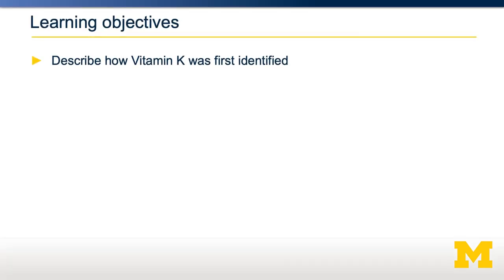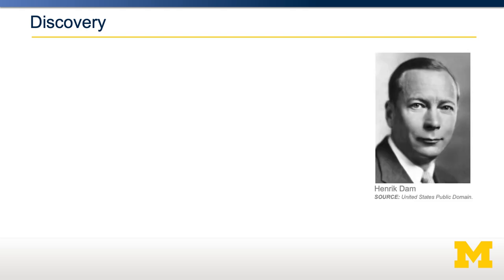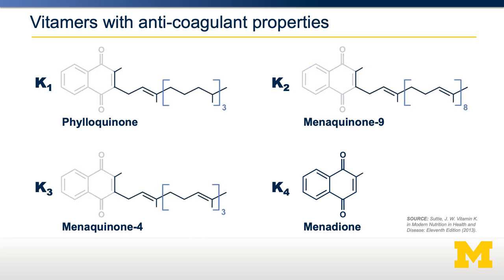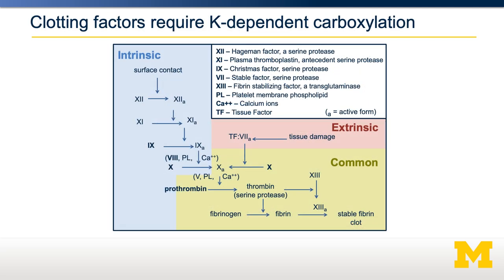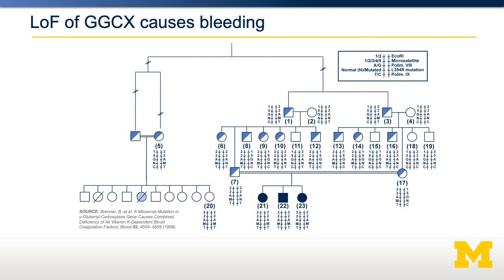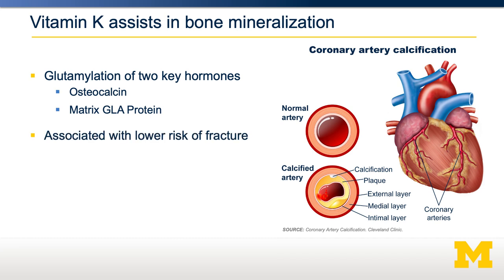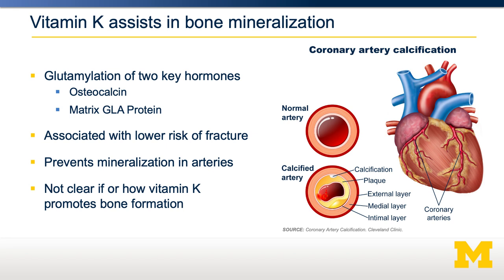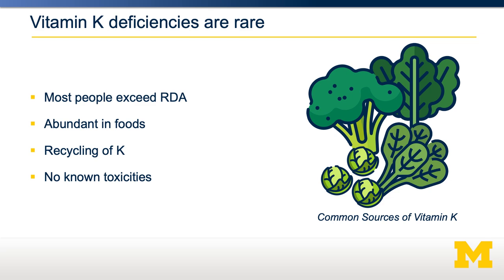Vitamin K and Clotting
In this video I cover the history of vitamin K and its roles in blood clotting, and its potential roles in arterial calcification.